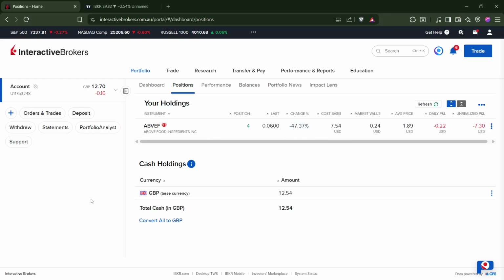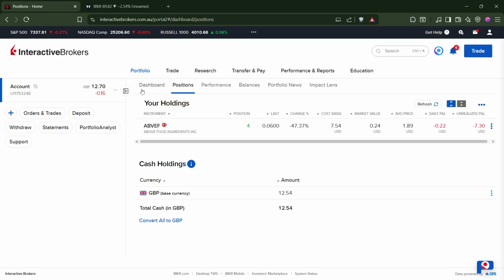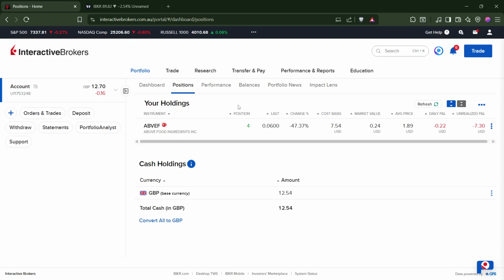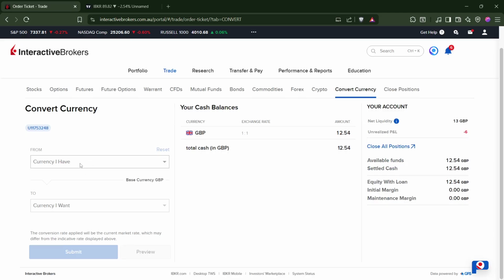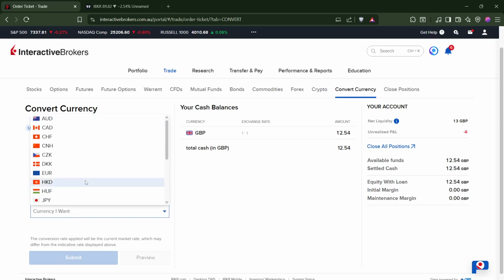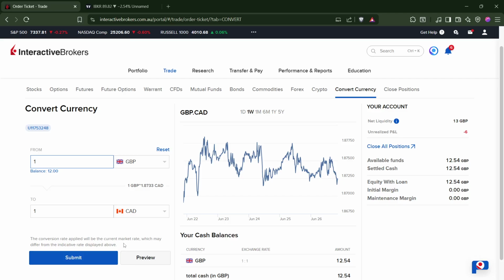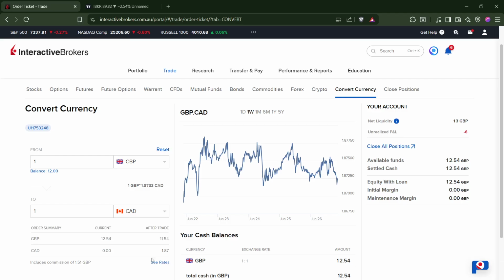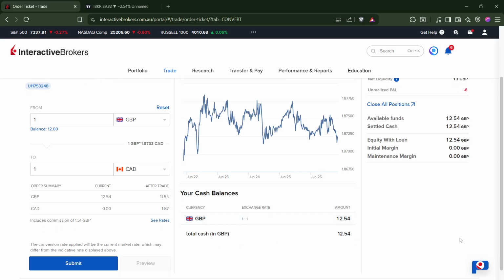How to Convert Currency on Interactive Brokers (Step by Step)